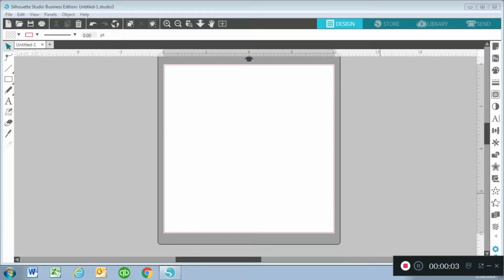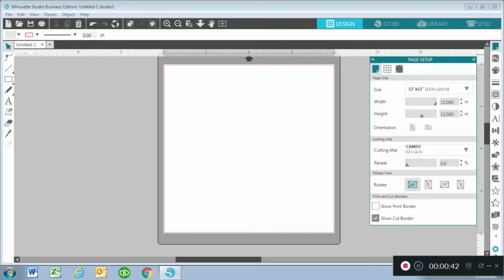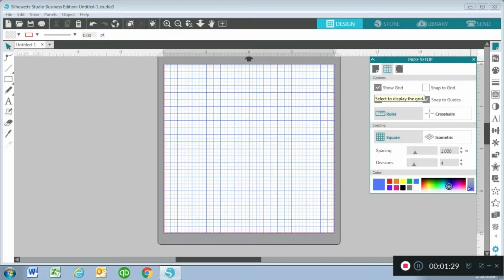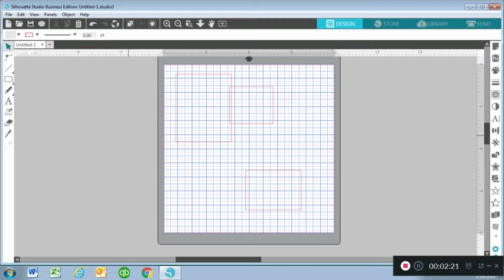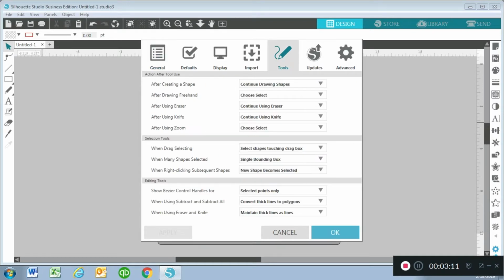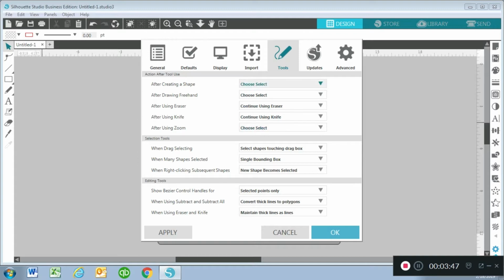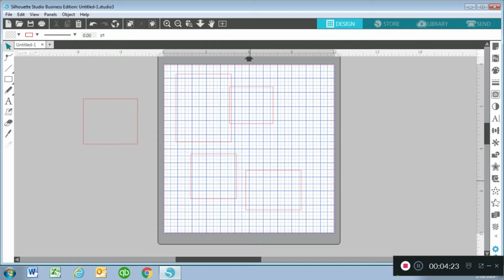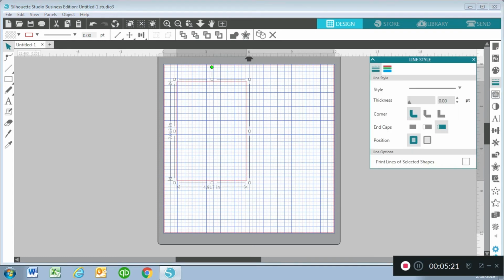Changing a few Silhouette software settings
How to change settings when starting up Silhouette Studio Software